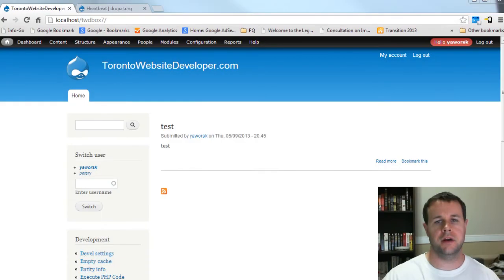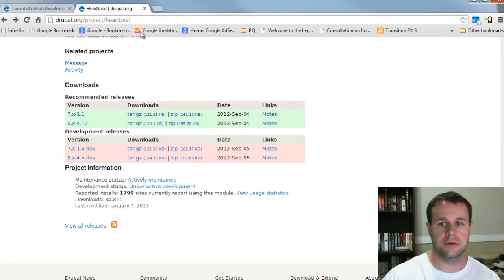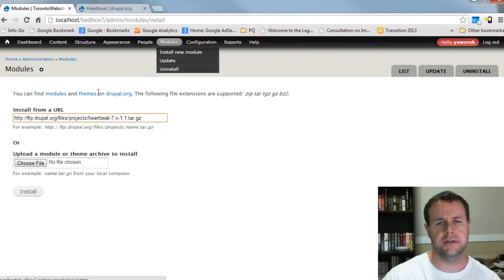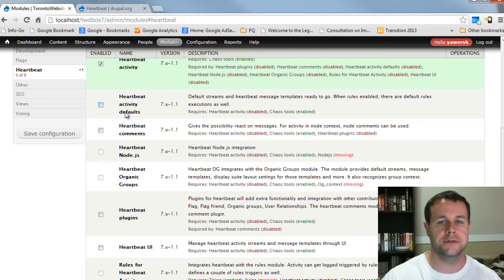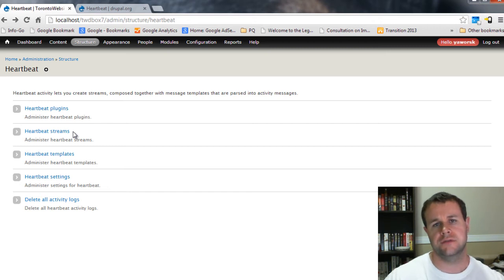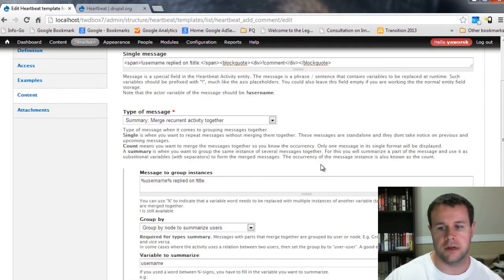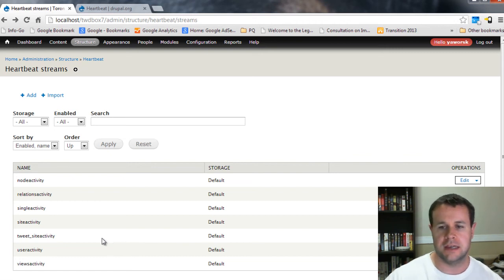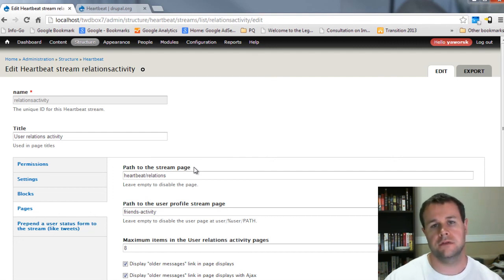Creating a Drupal 7 Activity Feed with the Heartbeat Module #1: Installing the Heartbeat Module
In the first video tutorial in this series on creating an activity feed in Drupal 7, I show you how to install the Heartbeat module which is the main module we will be relying on for this series.

After installing the module, I walk you through the default heartbeat settings and show you why it is sometimes best to create your own activity feed settings from scratch. In the next video tutorial, we'll begin actually customizing our activity feed.